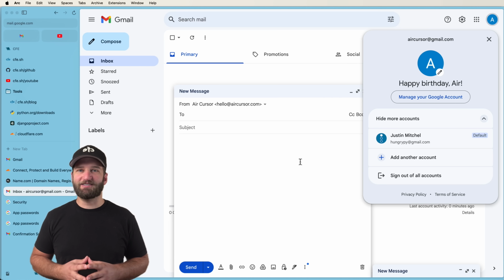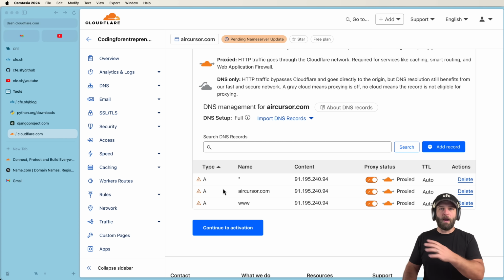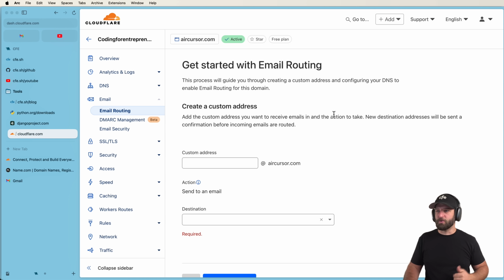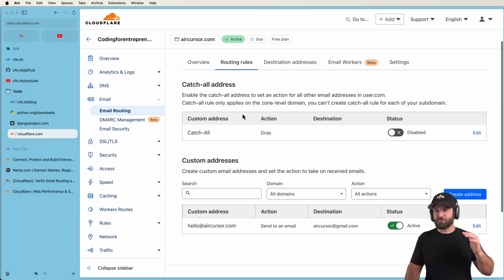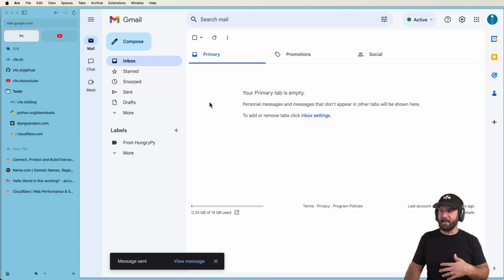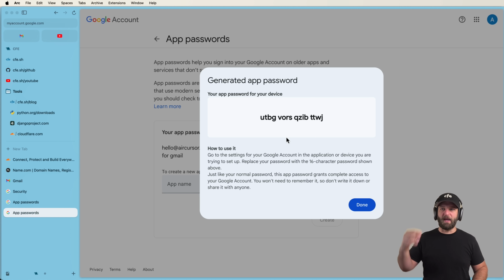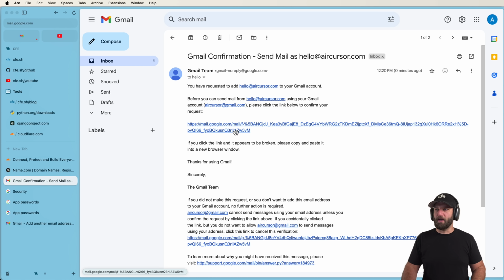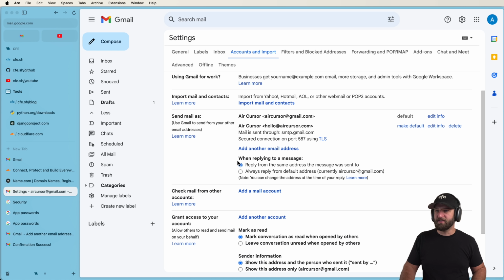Free Unlimited Custom Domain Email Addresses with Gmail and Cloudflare.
Create and send emails from a custom domain directly from gmail thanks to Cloudflare Email routing.

00:00:00 Welcome
00:00:49 Unlimited Custom Domain Email Addresses
00:01:39 Add Your Domain to Cloudflare
00:05:37 Email Routing Domain Records
00:08:59 Verify Incoming Email for a Custom Domain
00:12:53 Send Emails from Custom Domain in Gmail
00:22:25 Thank you and next steps